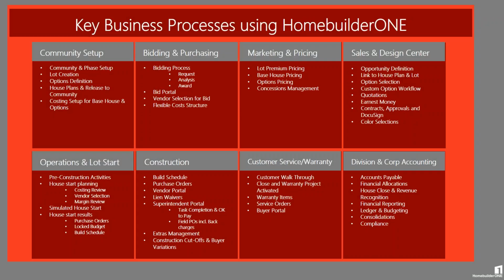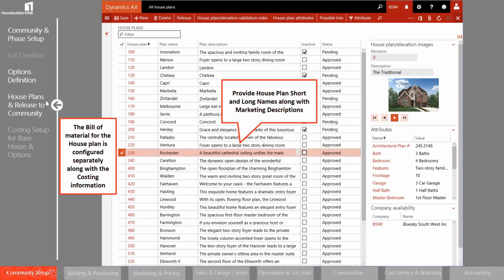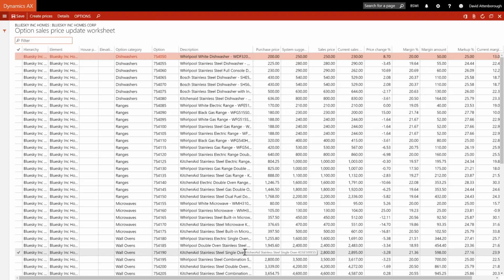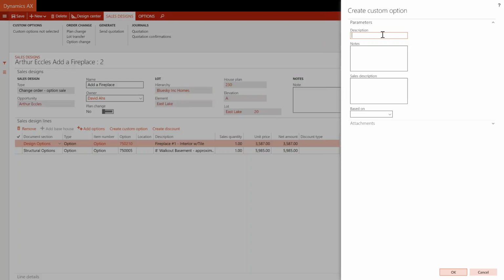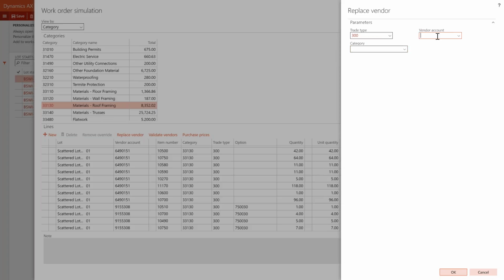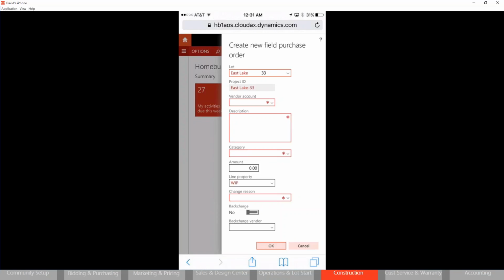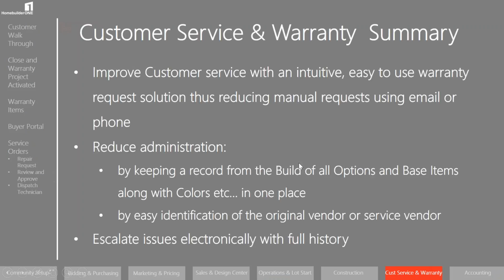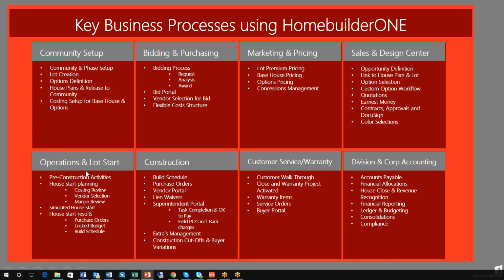HB1 7 900 End To End Highlights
HomebuilderONE highlights package